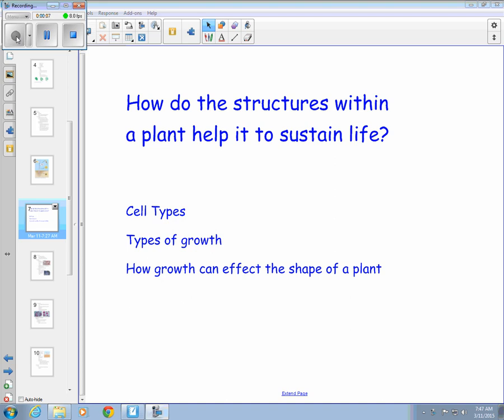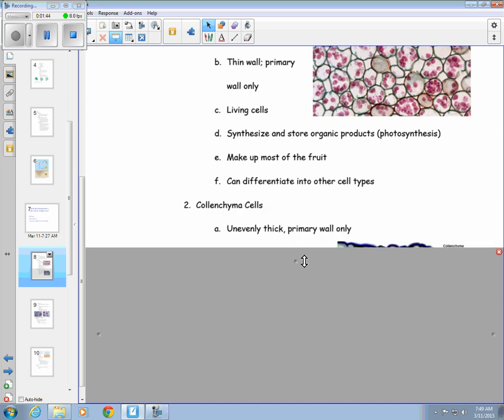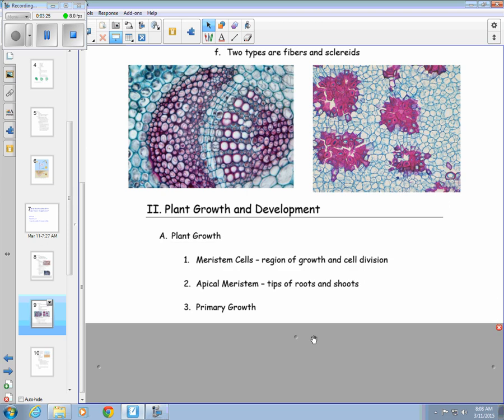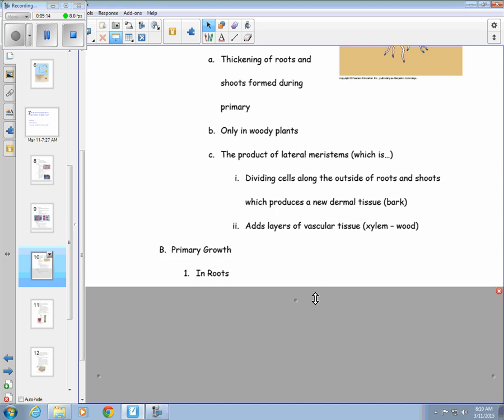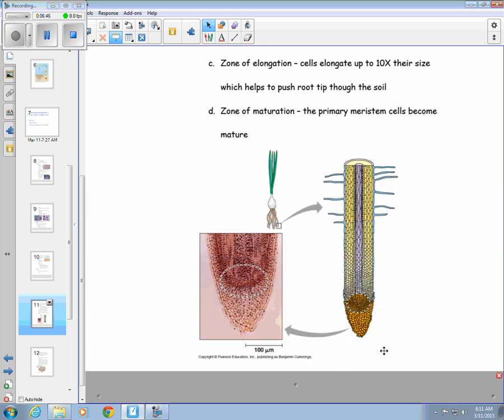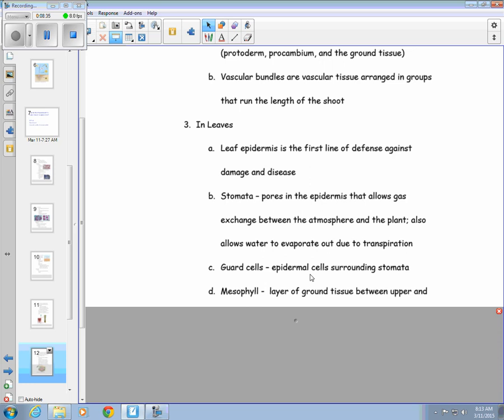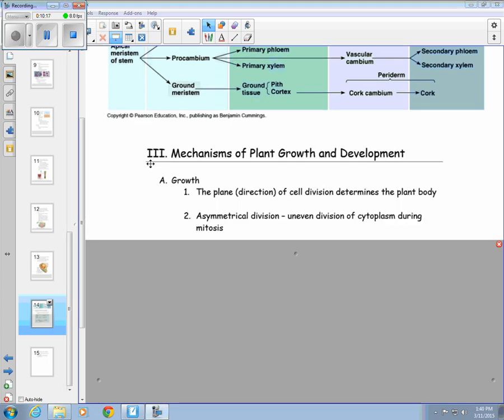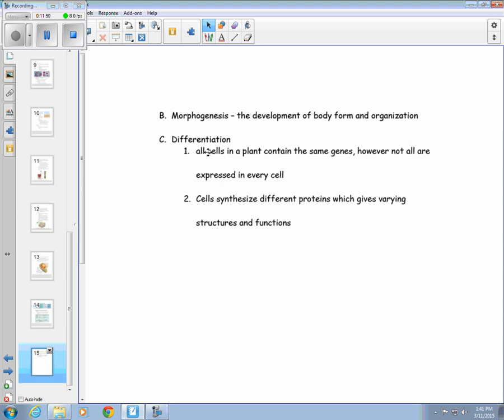Chapter 35 Part 2